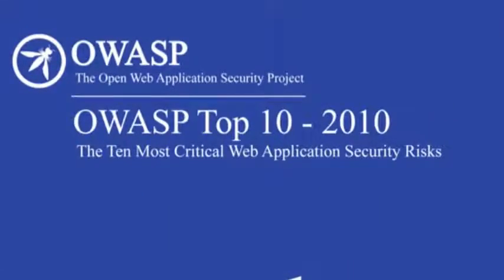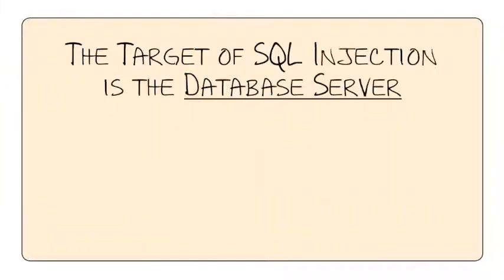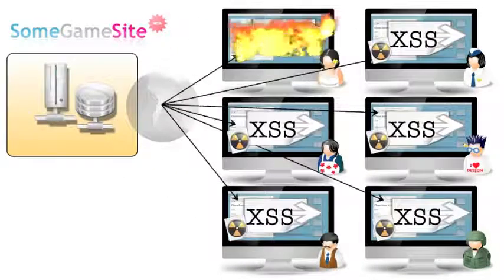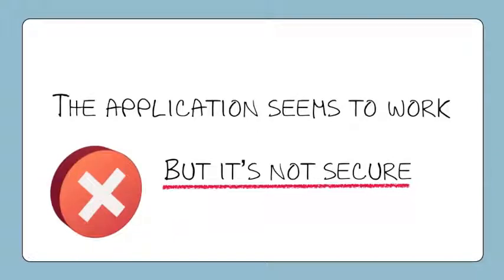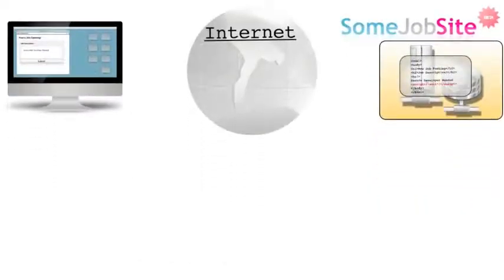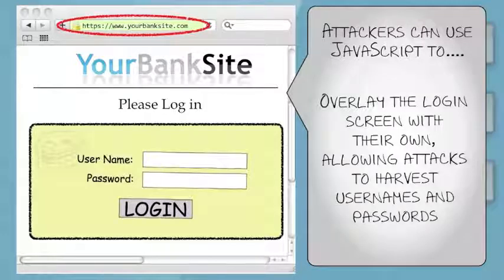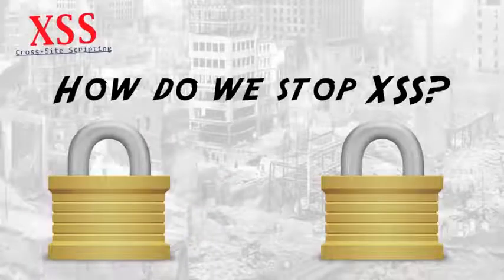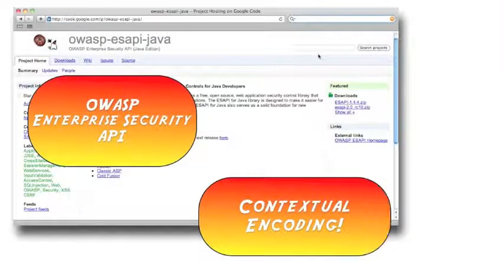OWASP Appsec Tutorial Series Episode 3 Cross Site Scripting XSS